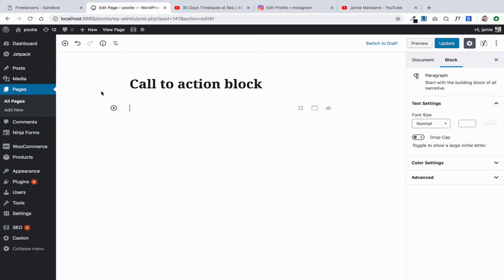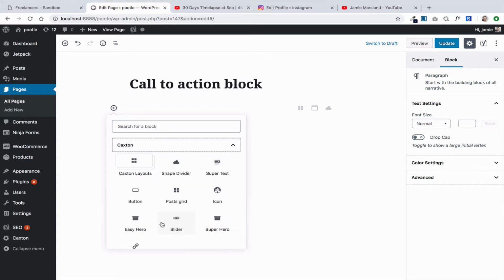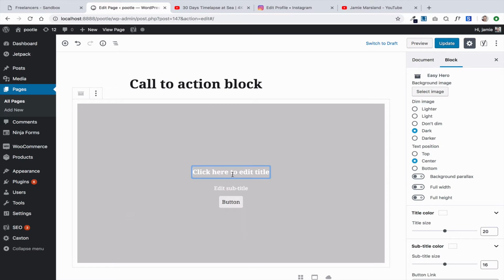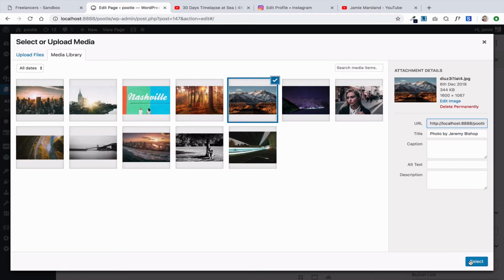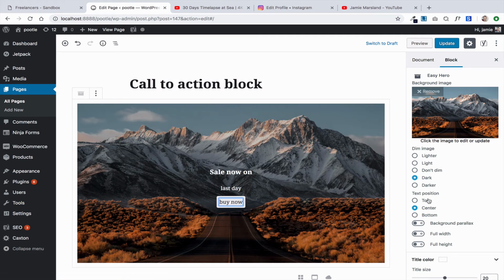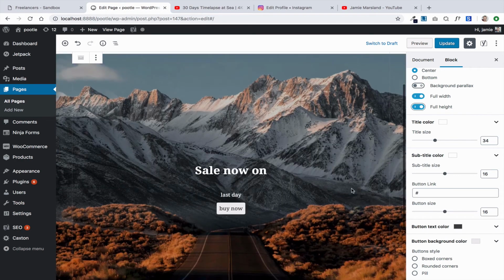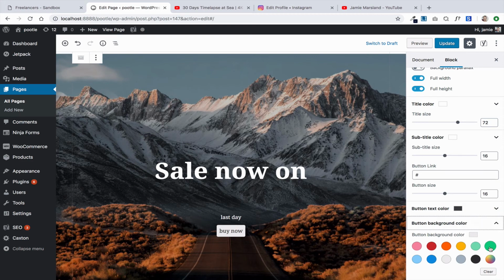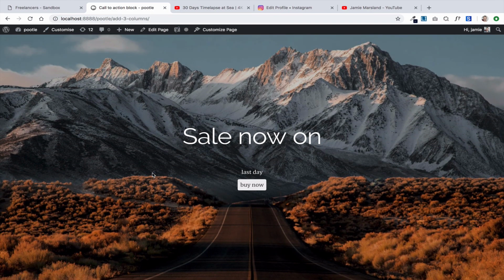How to add a Call to Action Block in WordPress Version 5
A very short tutorial on how to add a great looking call to action block using the new editor in WordPress 5. This tutorial uses our free Caxton Plugin that can be downloaded from WordPress.org.